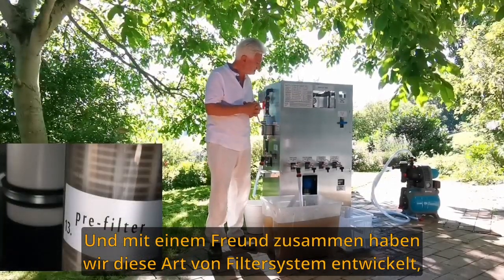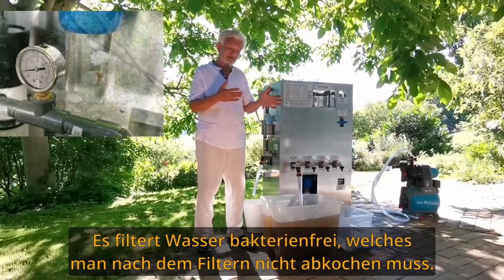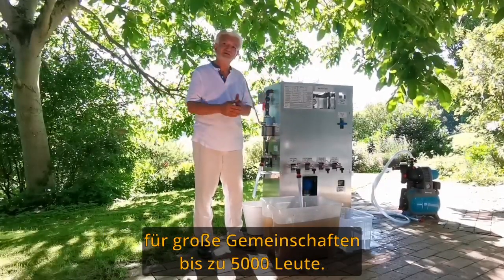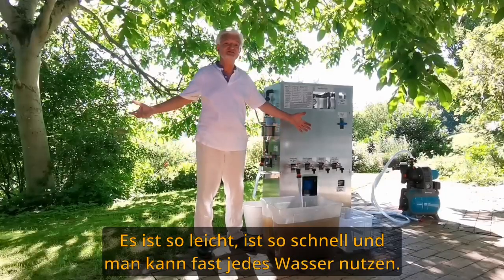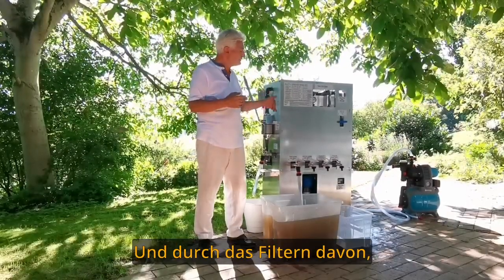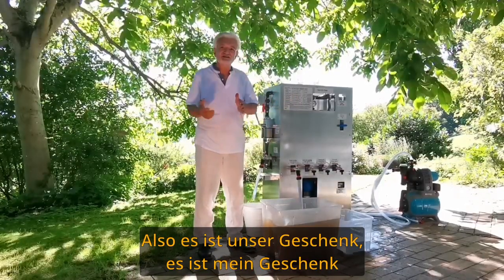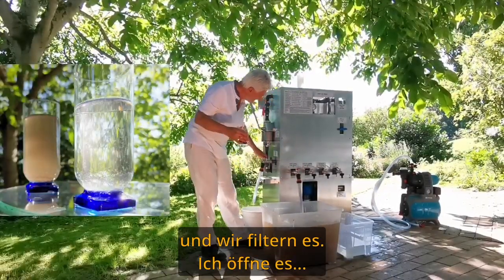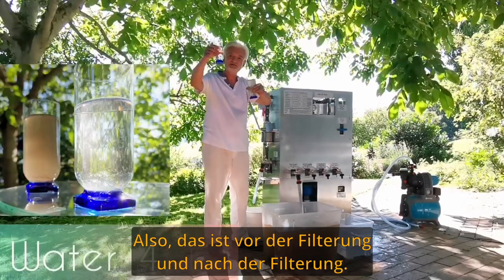Wasser fürs Leben (Herbert Bloder) - Wasserfilteranlage mit Handpumpe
Herbert Bloder präsentiert sein Wasserfilter- und plasmatisches Wasseraufbereitungs-System, was in Form eines Projektes mit Freunden und Sponsoren an 14 Schulen in Uganda gespendet wurde und es den Kindern, Lehren und Familien ermöglicht, Zugang zu sauberen, hochwertigem Trinkwasser zu haben.

Musik und Drehort: Brigid
Schnitt: Dean
Übersetzung: Andreas